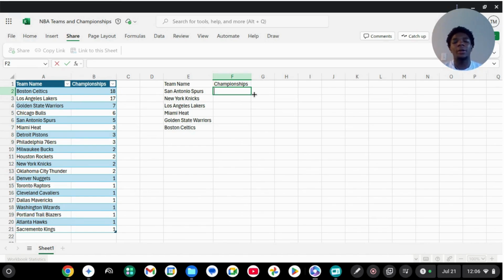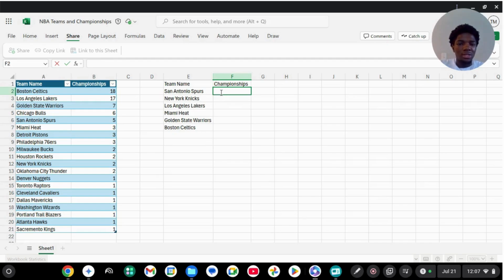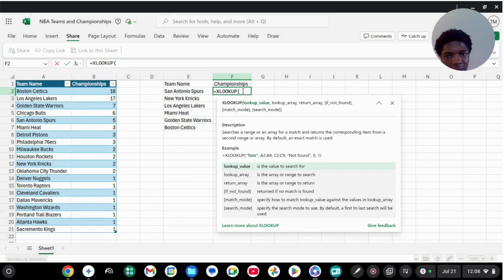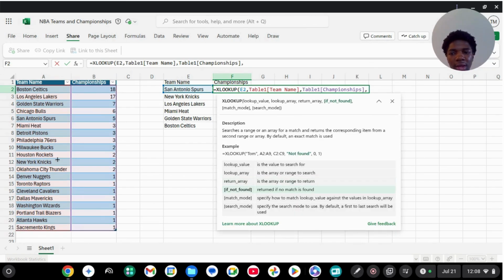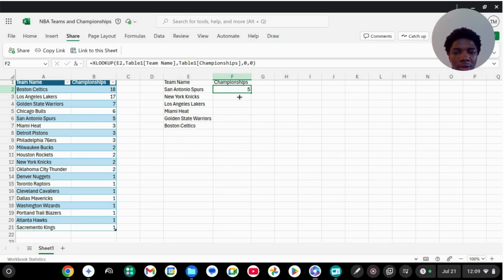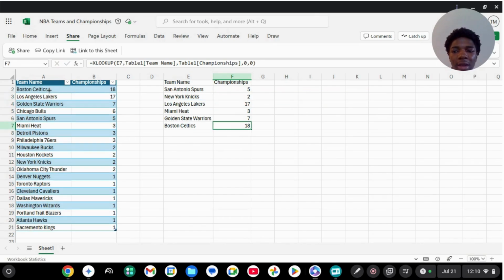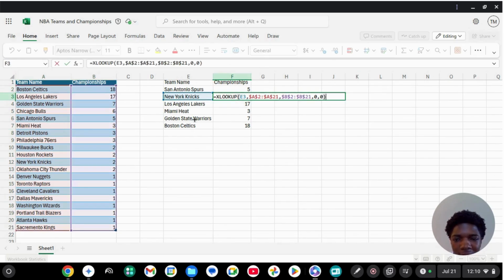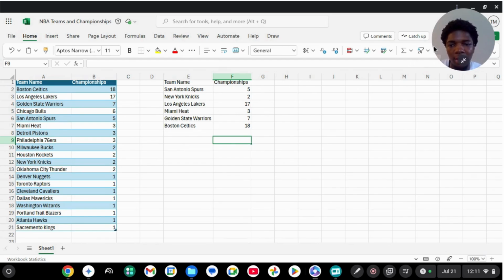XLOOKUP made Easy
This video teaches the basics of XLOOKUP using NBA teams and the amount of championships they have won throughout the history of the league